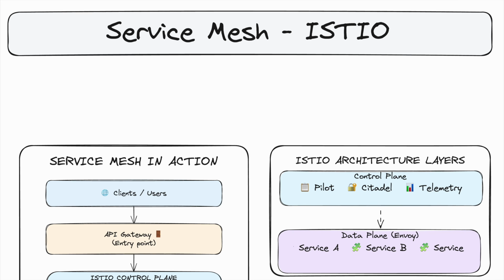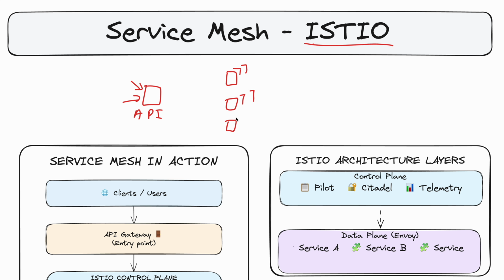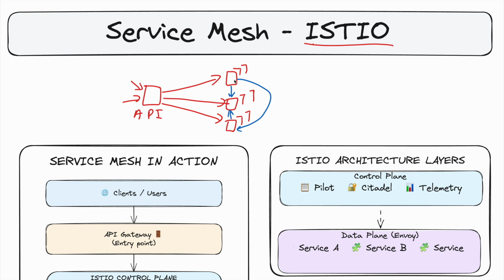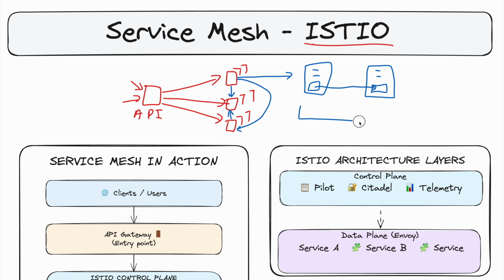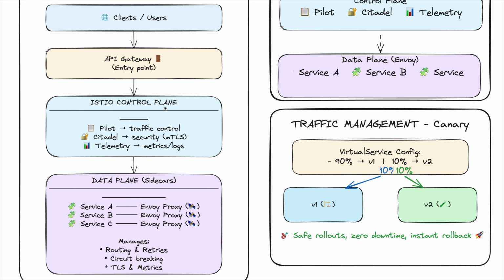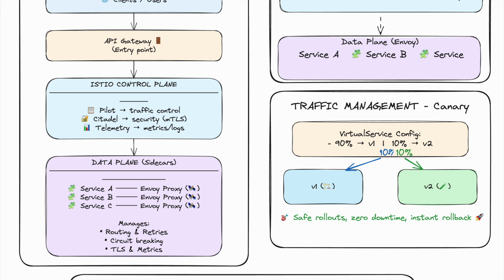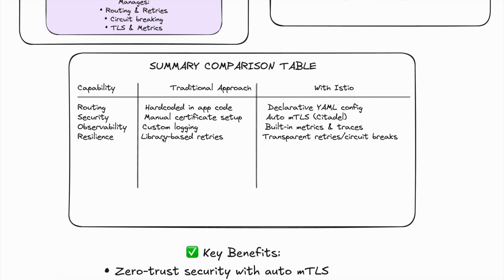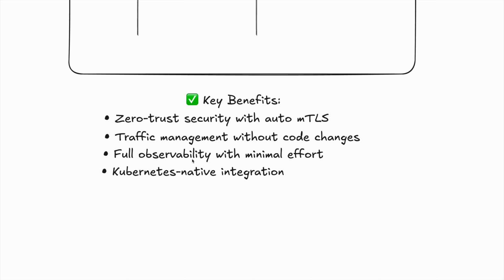Microservices Tutorials - 3.Service Mesh (Istio)